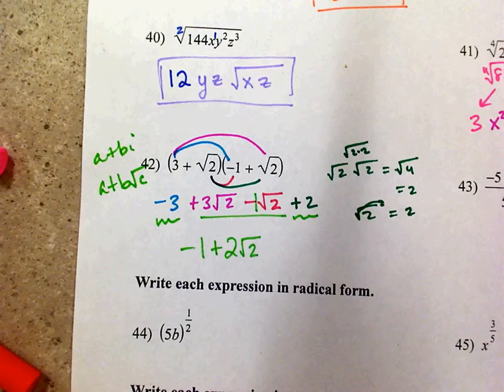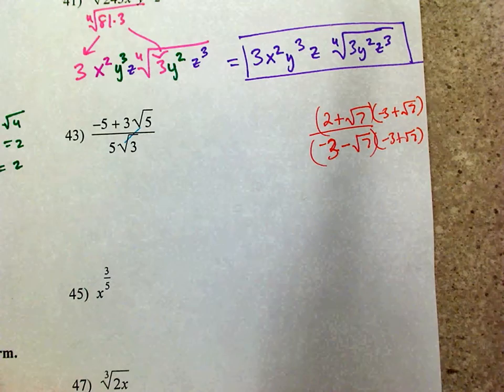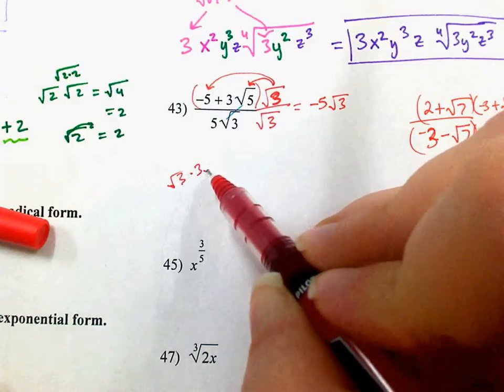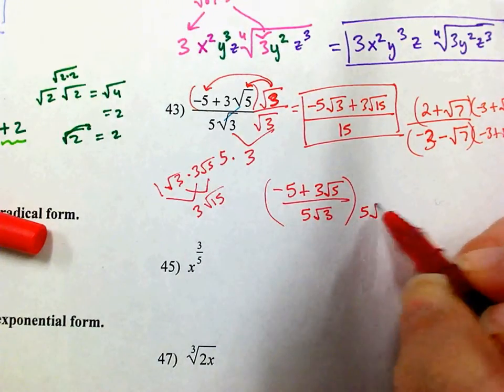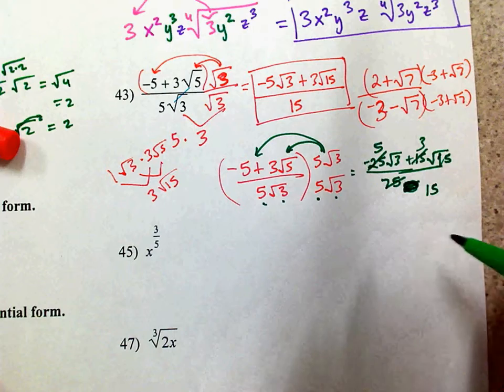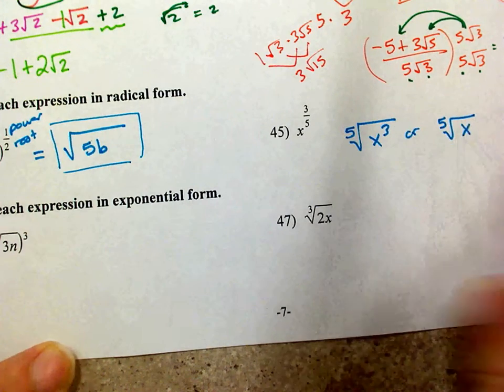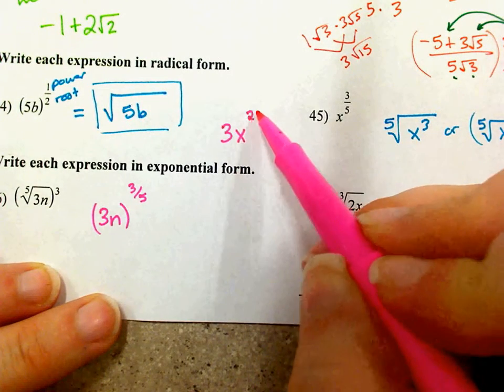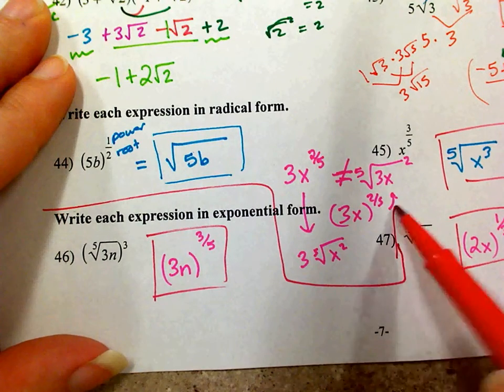Honors Semester Test Review 38-47